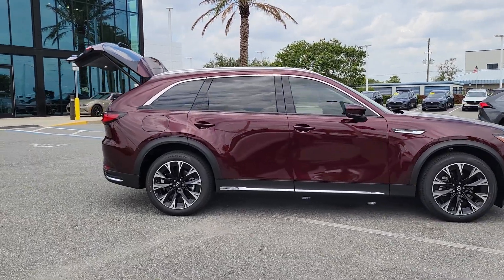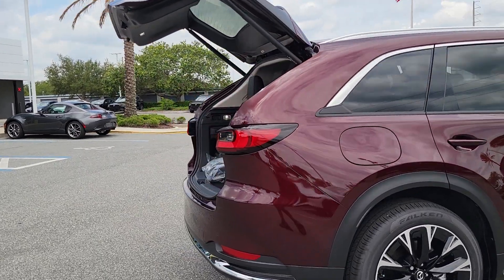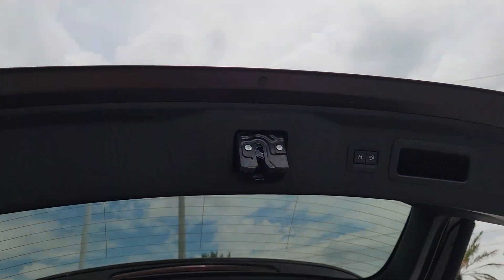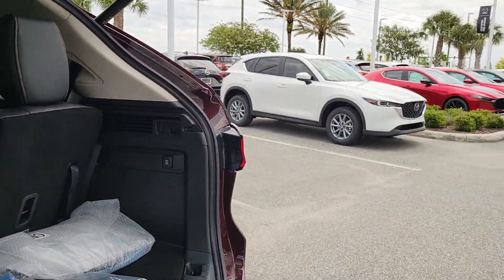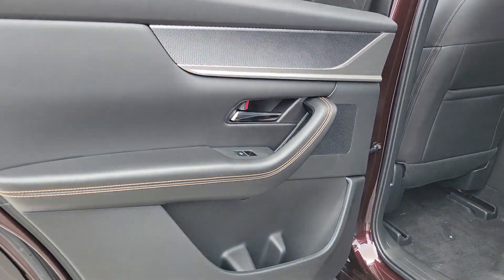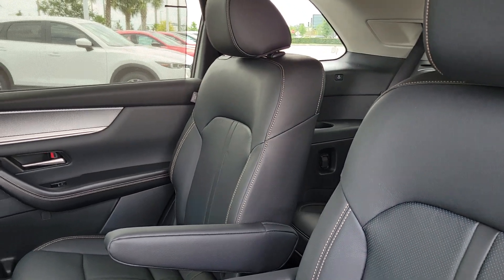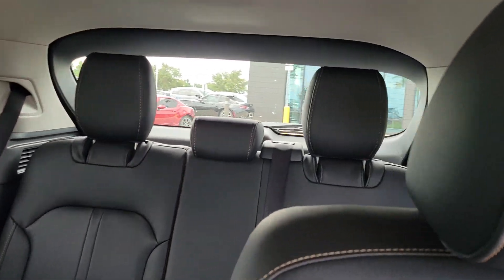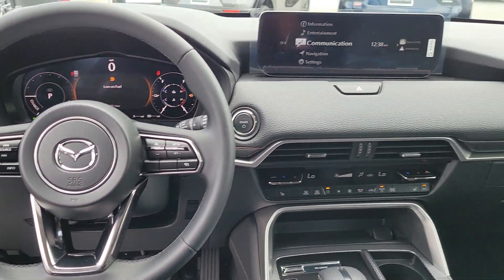2024 Mazda CX-90 PHEV Davenport, Clermont, Winter Garden, Orlando, Ocala, FL R1104305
Artisan Red Premium New 2024 Mazda CX-90 PHEV Premium available in Clermont, Florida at Headquarter Mazda. Servicing the Davenport, Winter Garden, Orlando, Ocala, FL area:

Headquarter Mazda
17500 FL-50